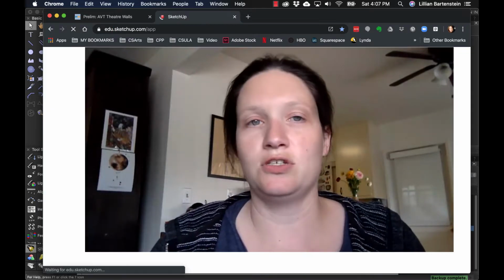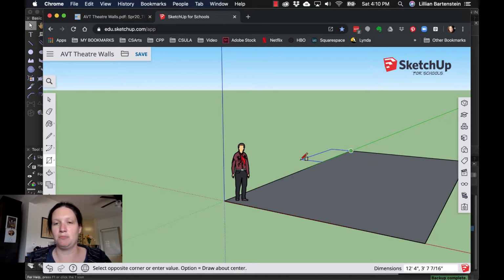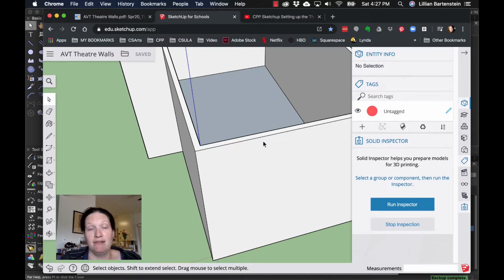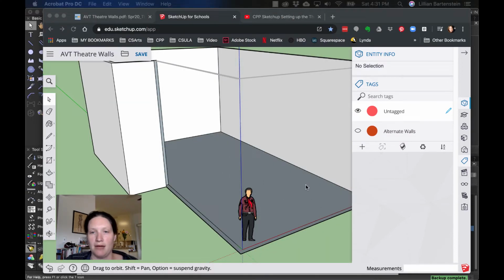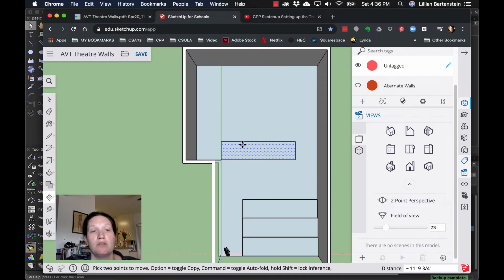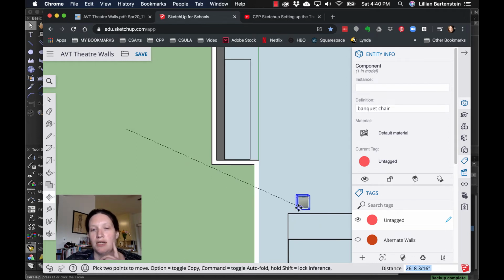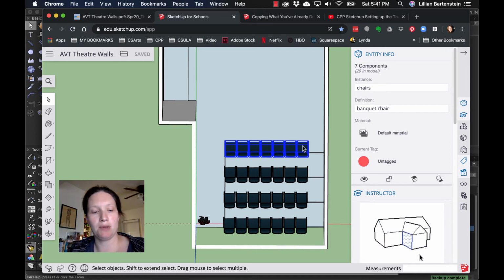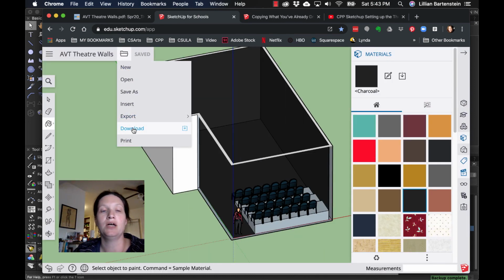SKP CSArts Setting Up the Theatre Space